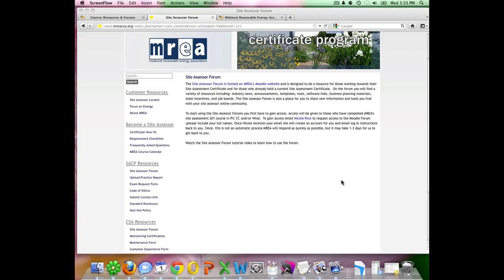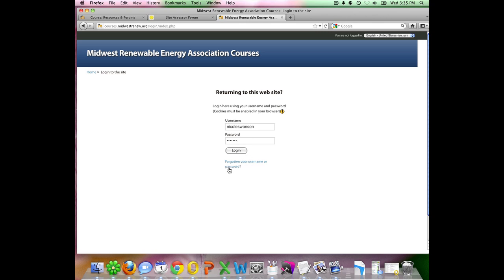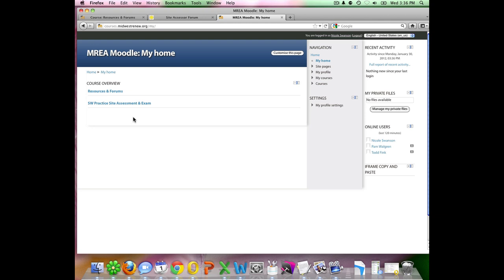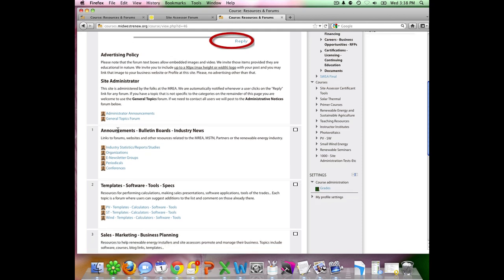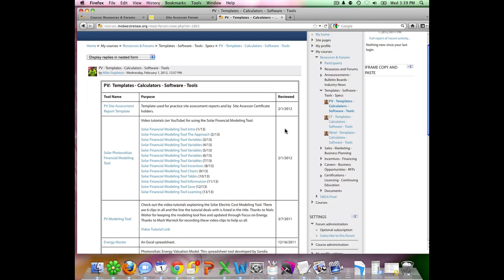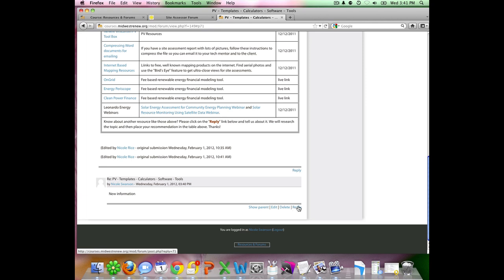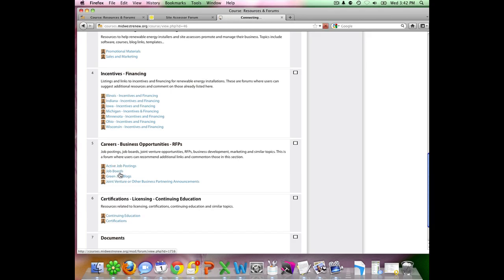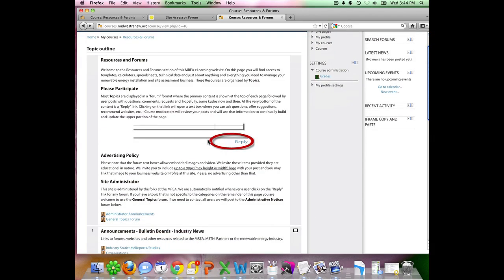Site Assessor Forum Tutorial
Learn how to navigate the new site assessor forum on MREA's Moodle site.